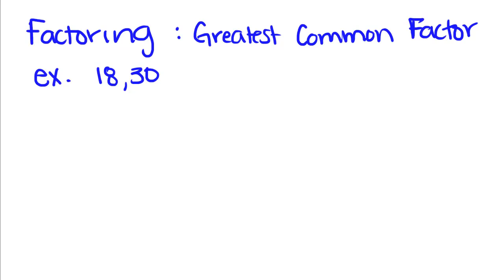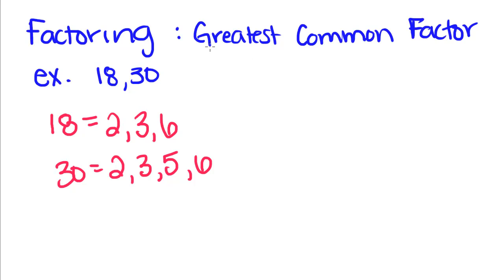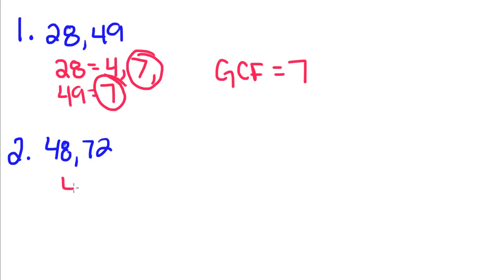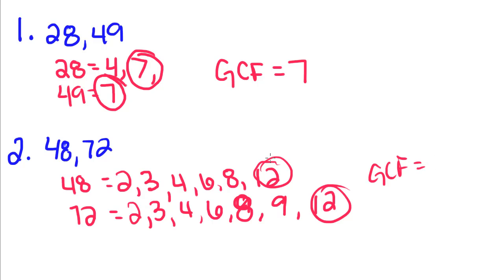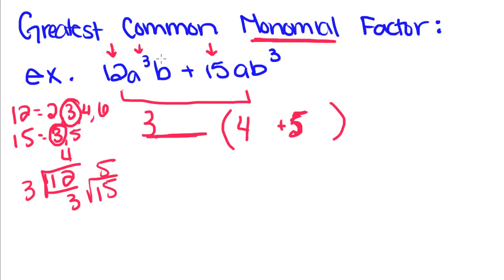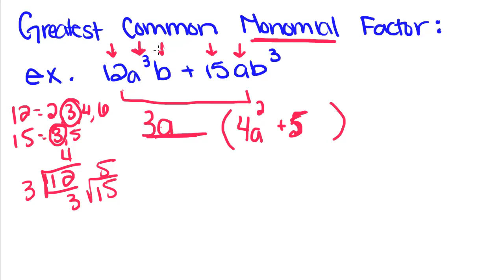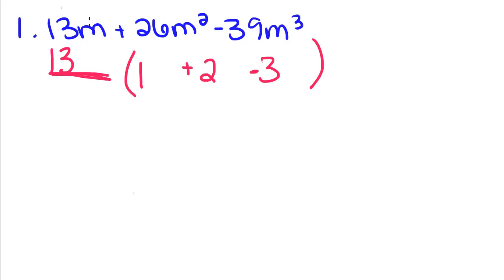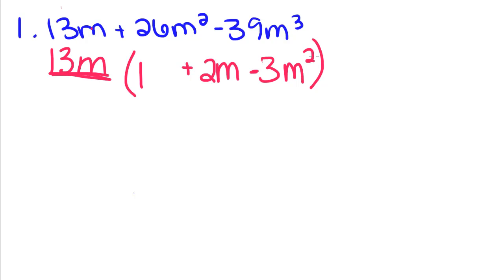Algebra Tutorial - 22 - Greatest Common Factor